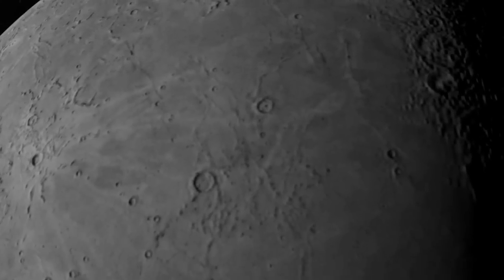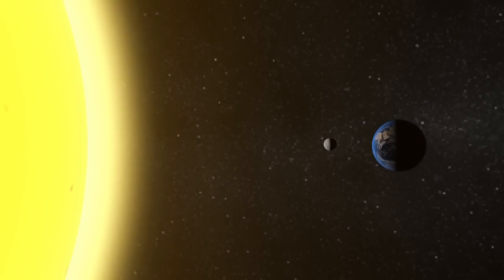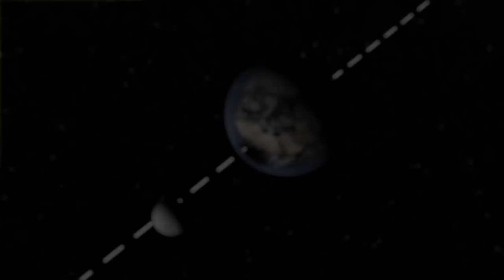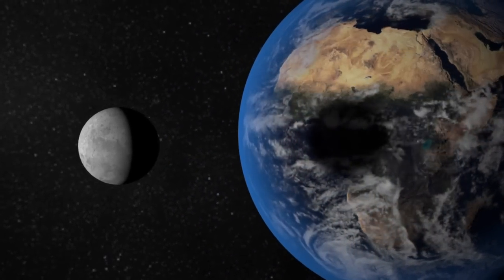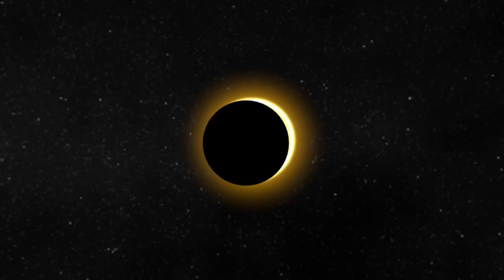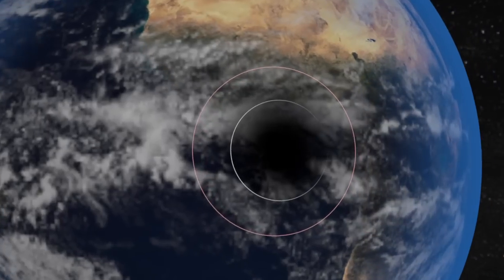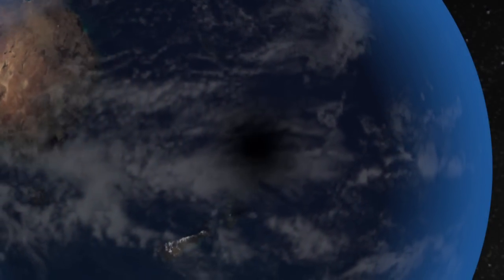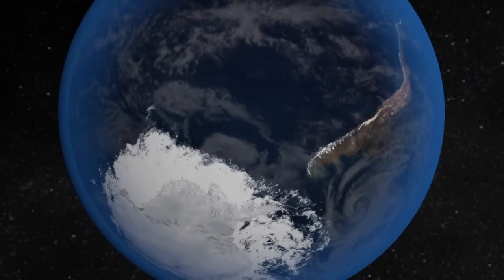Total solar eclipse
Parts of Australia and the South Pacific will be plunged into a few minutes of eerie darkness during November 13th's total solar eclipse. Solar eclipses occur when a new moon moves into a position of direct alignment with the sun and the Earth. The line-up is not precise enough for this to happen every month, making the event a rare and spectacular treat.VIDEOGRAPHIC